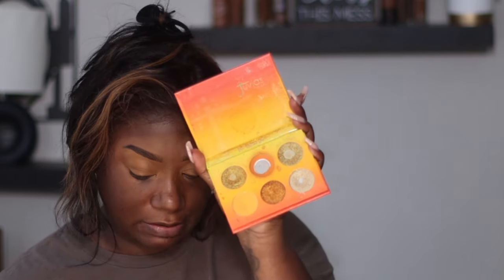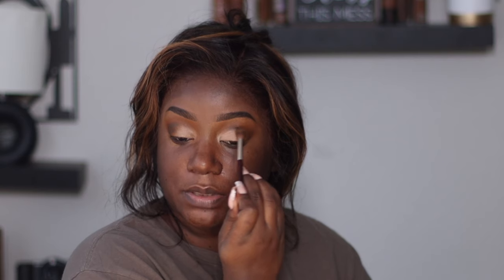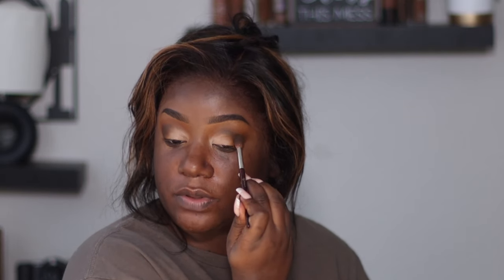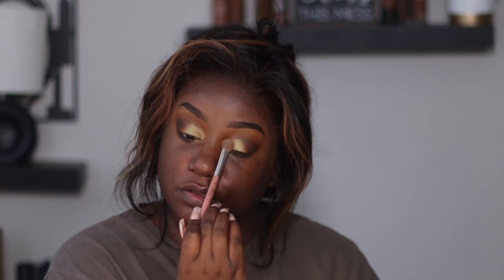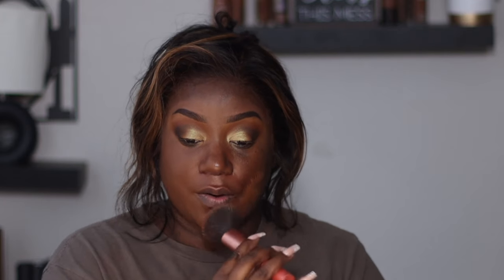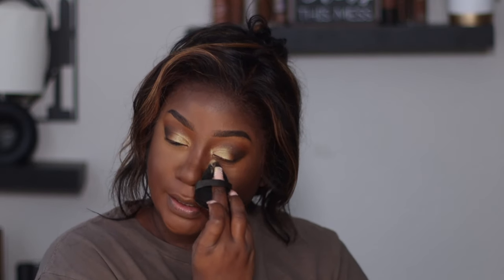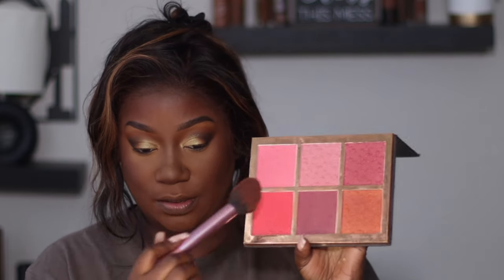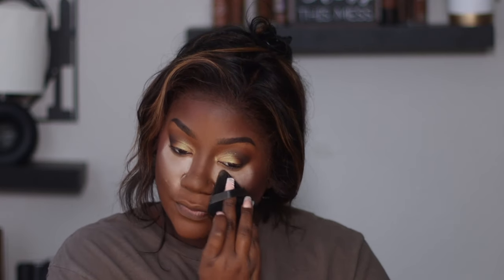Updated Face Routine | Eyeshadow Tutorial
In this makeup tutorial, we'll be demonstrating an updated face routine that uses gold eyeshadow to add a pop of color to your face. This easy, simple makeup tutorial is perfect for anyone who wants to add a little extra glamour to their day!

If you're looking for a makeup tutorial that is easy to follow and simple to perform, then this is the one for you! We'll show you how to apply gold eyeshadow to your eyes in an easy, simple way, that will leave you looking beautiful and pretty!

Foundation: Smashbox D-20-W

Eyeshadow: Juvia's Nubian Glow

Eyebrow: NK Pencil "Brown Black"

Brow Concealer: NARS CHOCOLATE & CAFE

Under Eye Concealer: NARS CHOCOLATE

Setting Powder: Fenty Honey

Baking Powder: Lace Makeup Revolution

Primer: Milk Makeup "Primer"

Finishing Powder: Elf Finishing Powder

Blush: OPV Beauty "Spotlight Palette"

Mascara: Makeup Revolution "Bigger Lash"

Bronzer: Juvia Place Dark Deep

Face/Contour Powders: One Size Contouring Trio

All Over Face Powder: NARS "Seafont"

Lipliner: nk dark brown pencil

Nude Lipstick: NYX Cosmetics "Creme Bru Le"

Lipgloss: Fenty Hot Chocolate